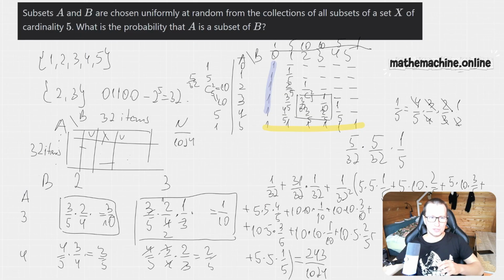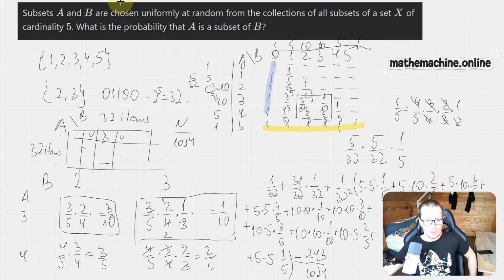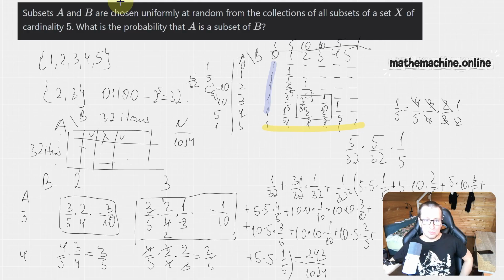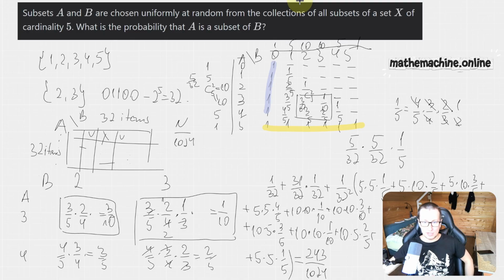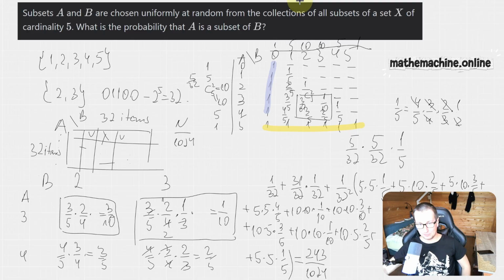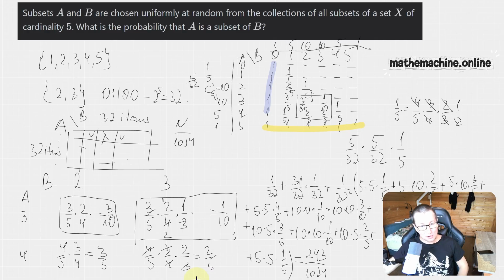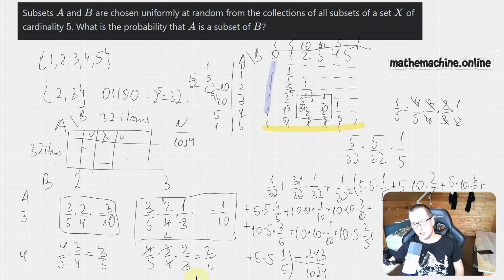Probability That One Random Subset Is Contained in Another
In this video, we solve a probability problem involving randomly chosen subsets. We start with a set that has five elements, and we pick two subsets completely at random from all possible subsets. The question is: what is the probability that the first subset is fully contained inside the second subset?

We go through the reasoning step-by-step, including how to count all possible pairs of subsets and how to count only those pairs where one is a subset of the other. This problem is a great way to build intuition about combinations and probability.

If you're studying math, preparing for exams, or just enjoy puzzles, this video is for you.